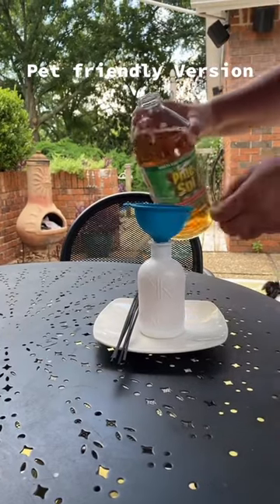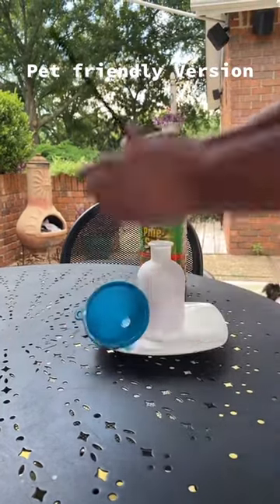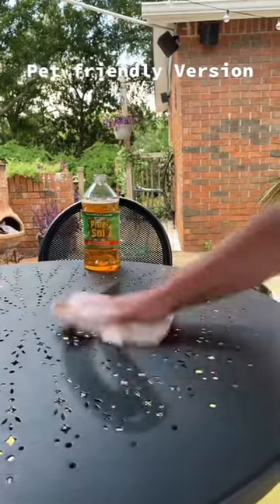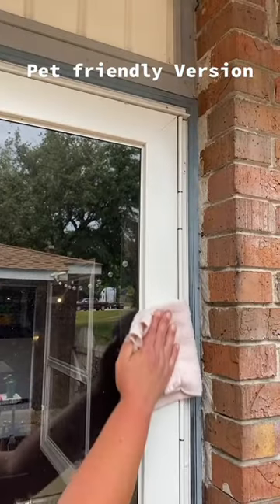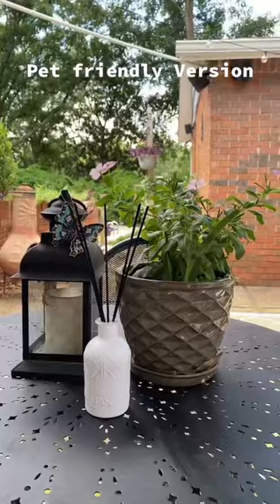Get rid of flies